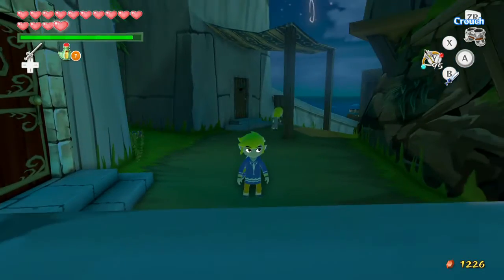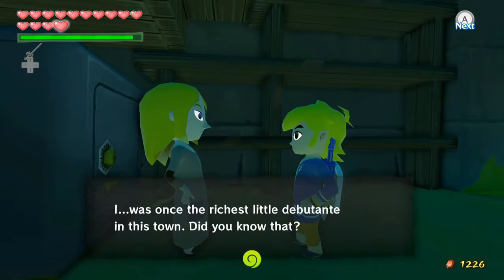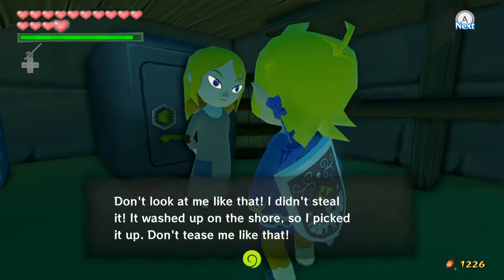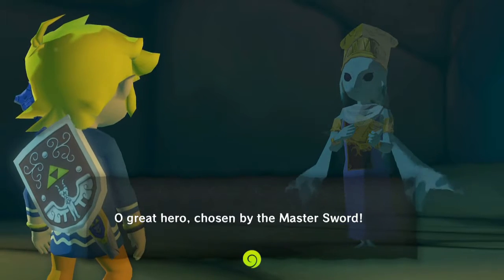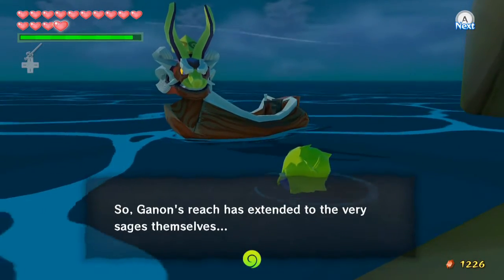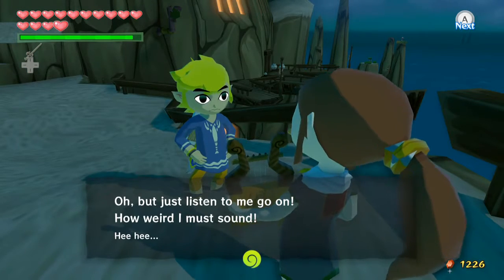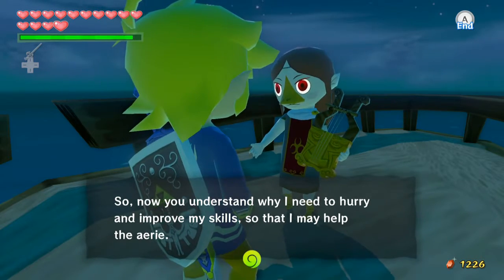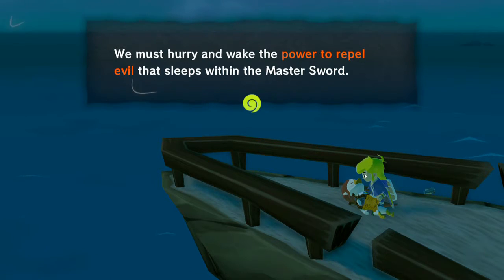Legend of Zelda: The Wind Waker HD - Part 29: Earth God's Lyric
We go after the Earth Temple first, but we find out what happened to the Earth Sage there.

This is a playthrough of 2nd Quest mode, which includes several aesthetic changes, though the plot remains unchanged. In addition, Hero Mode is on, meaning 2x damage from enemies and no recovery hearts.

LINKS FOR SOCIALS/OTHER CHANNELS
Miiverses (Services ending in November)!: CwapTheNintendin